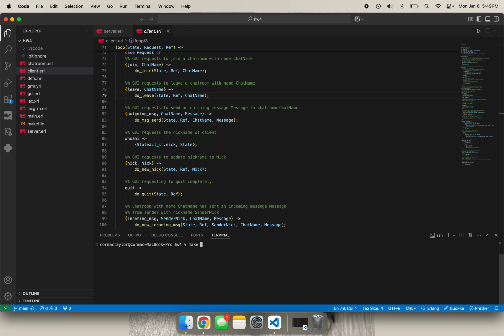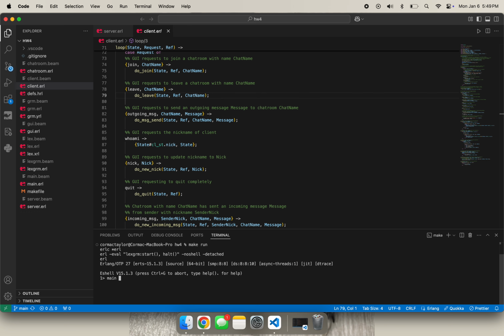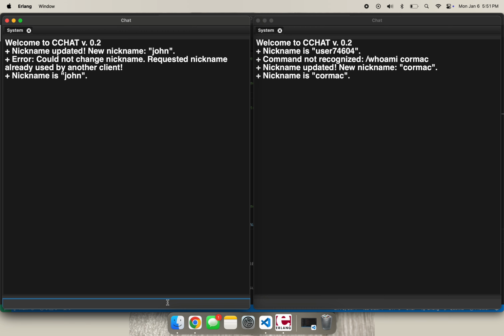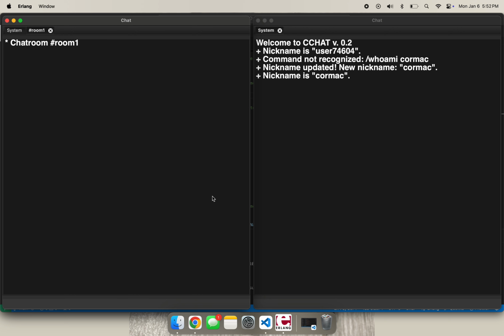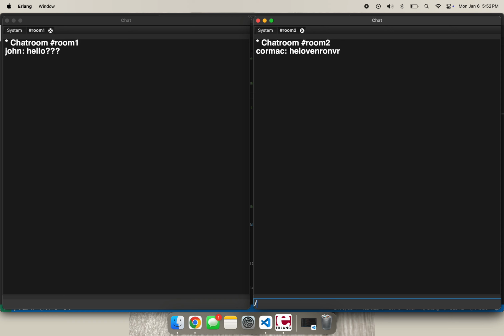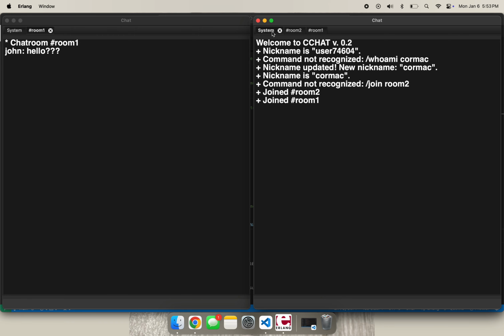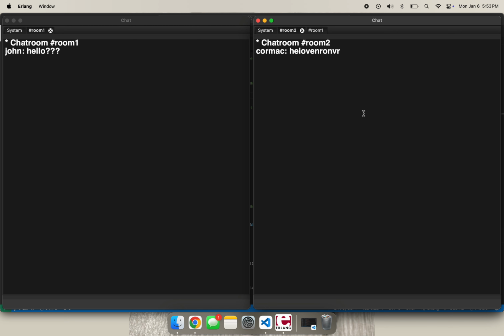Mini Chat Room | Walkthrough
Walkthrough of the Mini Chat Room project.